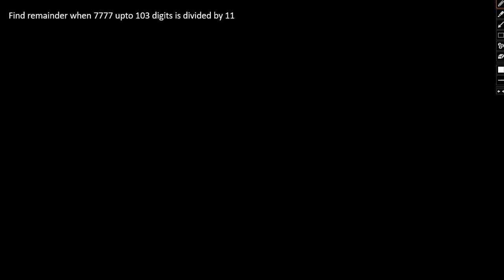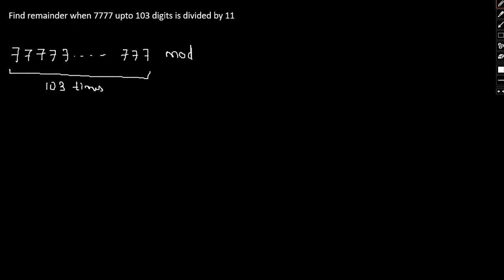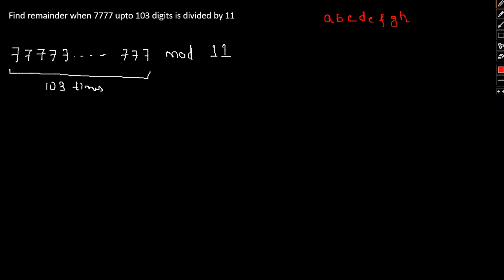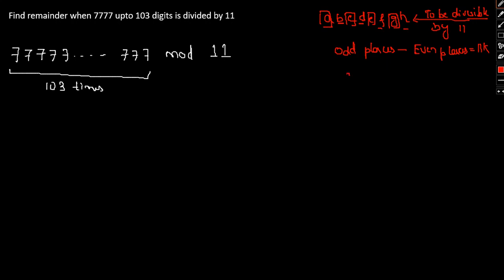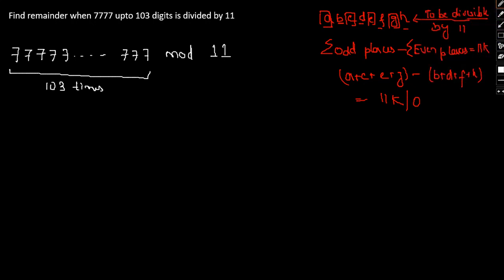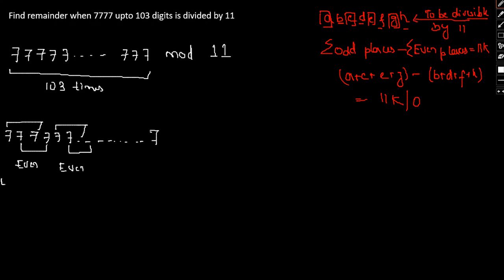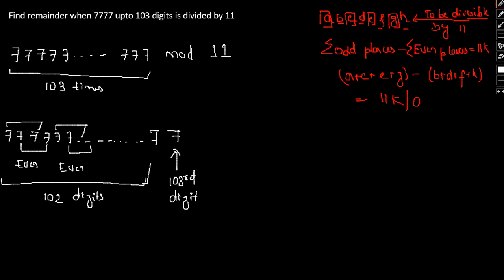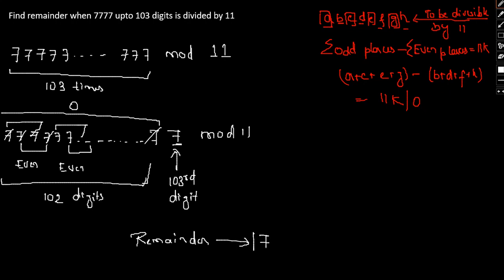GMAT and GRE Quantitative Aptitude: remainder by 11. Sample questions with detailed solution.